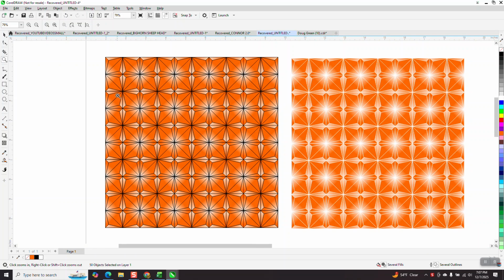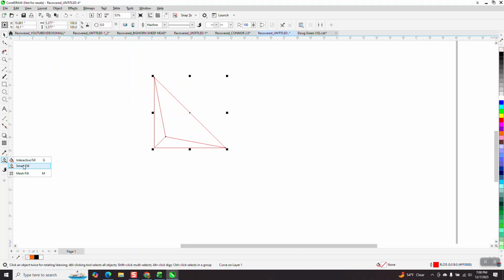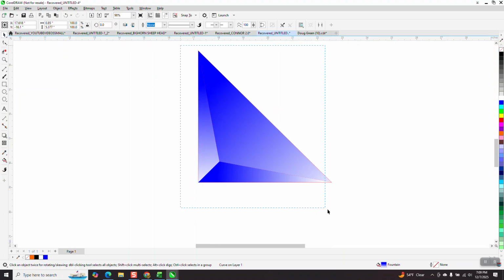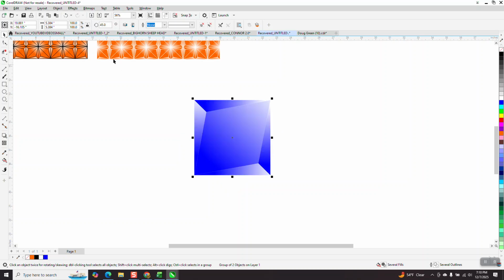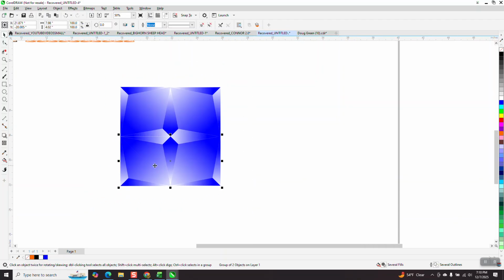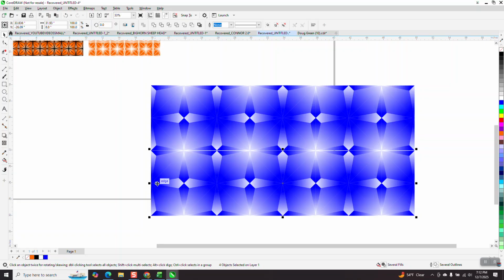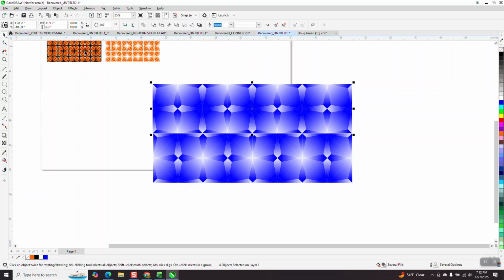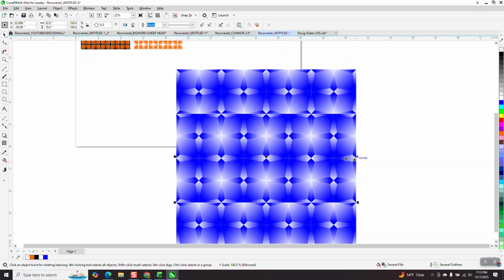Corel Draw Tips & Tricks Seamless Pattern start with a Square